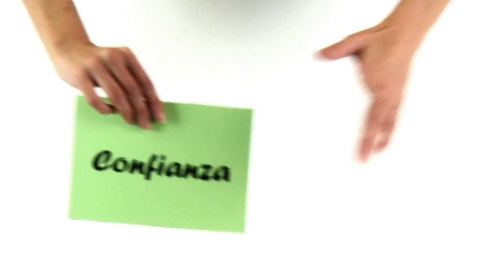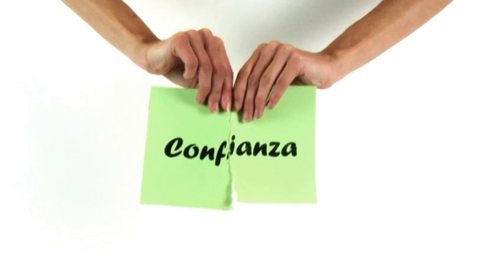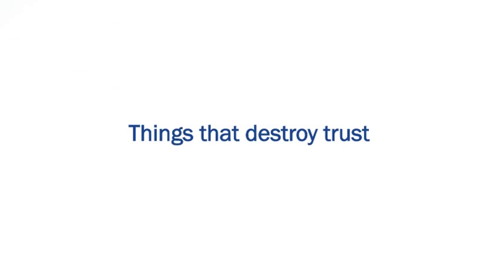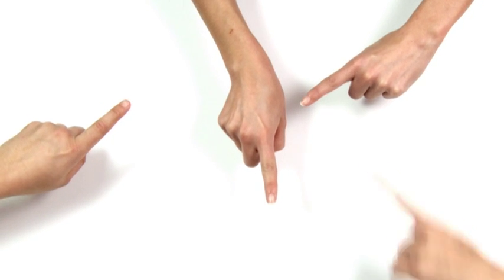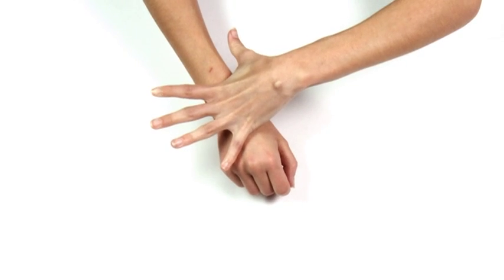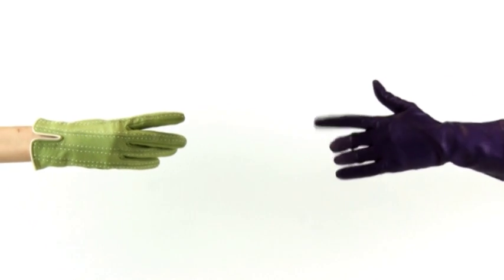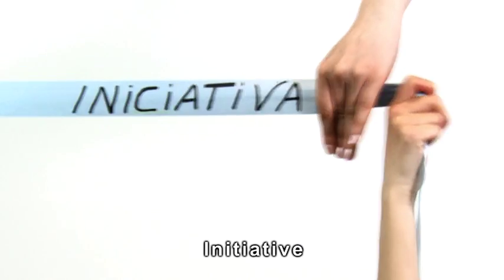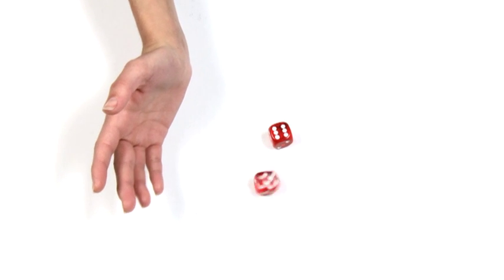In AXA, trust is our strength ® AXA Vídeo Oficial HD English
In AXA we believe trust is our strength. And we know that to get it, first you need to give it. That's why we encourage attitudes that build trust, like respecting commitments, having time for reflection, sharing common goals, feeling we belong to a strong team, having freedom to express ourselves, feeling supported and recognized, transparent communication, allowing creativity or respecting diversity.